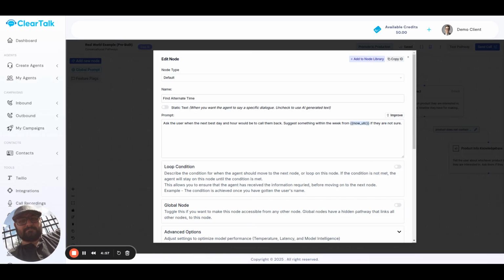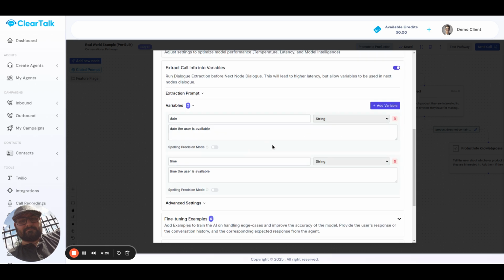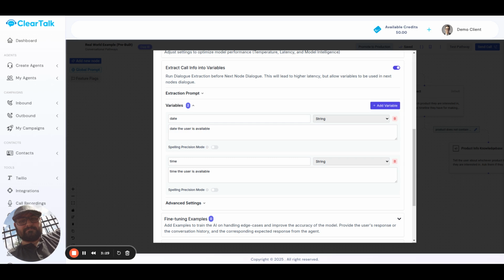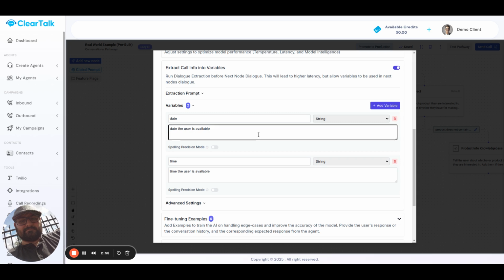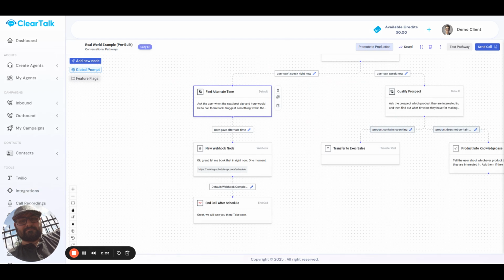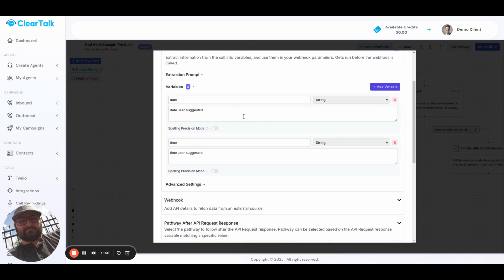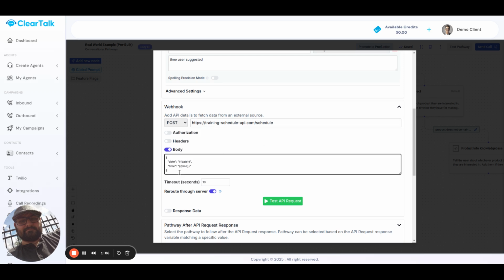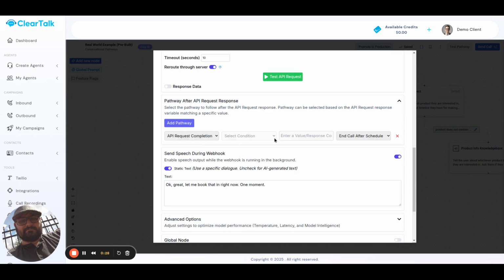Real World Example Part 3